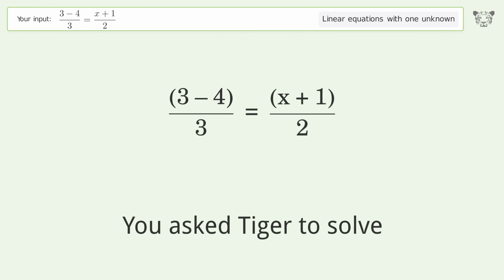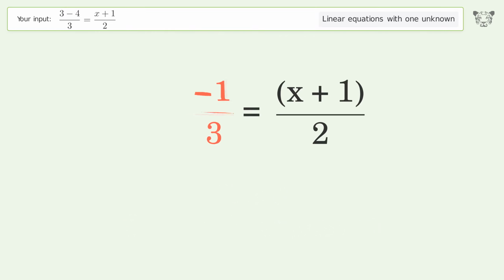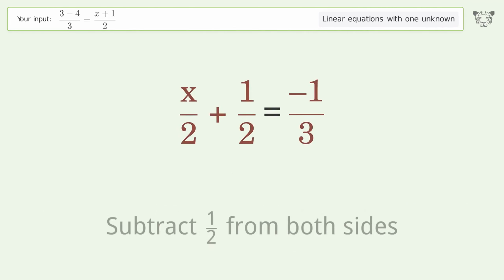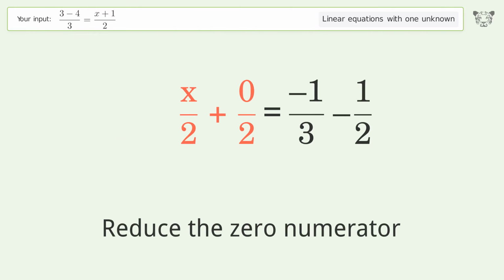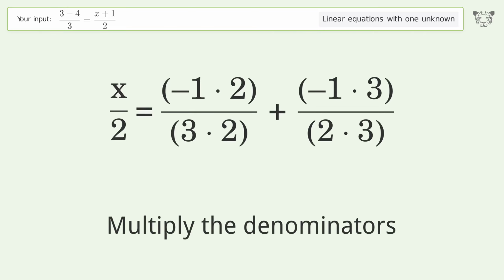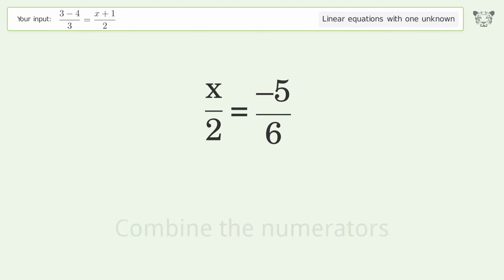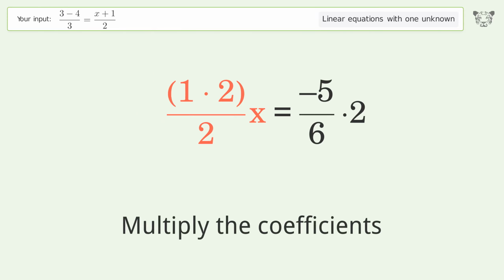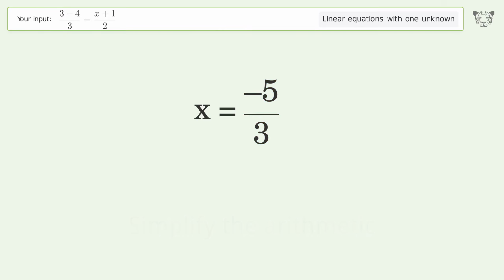Solve (3-4)/3=(x+1)/2: Linear Equation Video Solution | Tiger Algebra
Struggling with (3-4)/3=(x+1)/2? Watch our step-by-step video on Tiger Algebra to master this linear equation effortlessly. Also check out for more tips and tricks for dealing with linear equations with one unknown